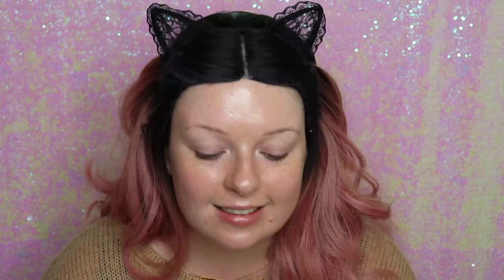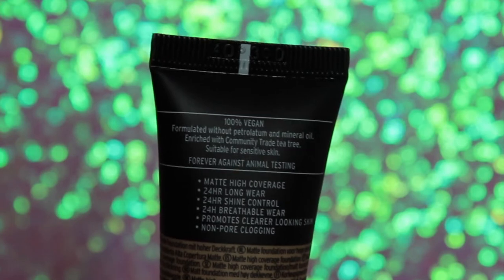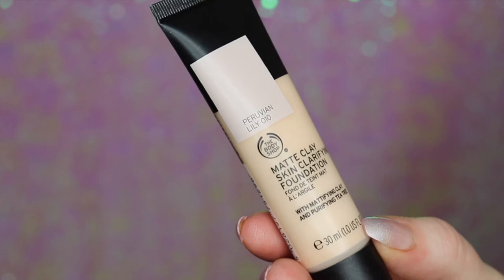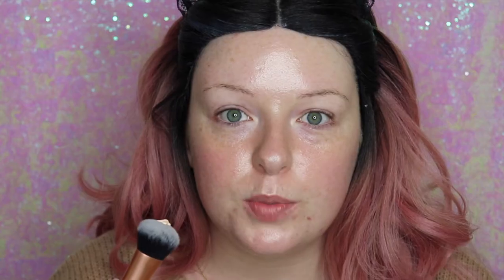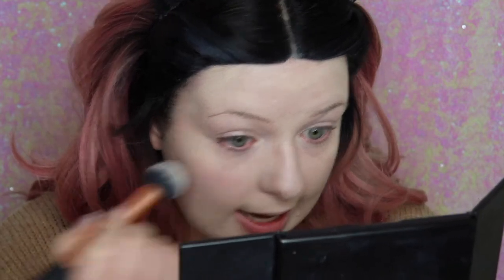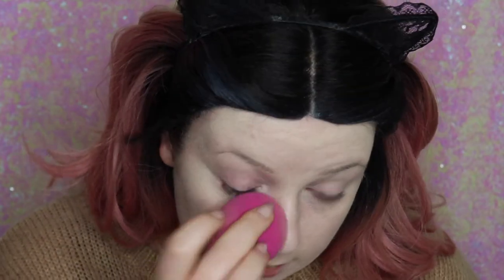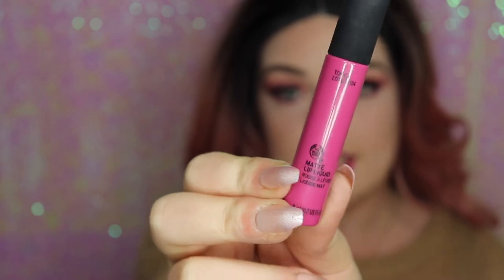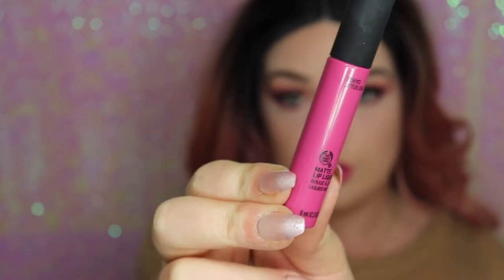The Body Shop Matte Clay Skin Clarifying Foundation Review | Caira Jayne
Today I have The Body Shop's matte clay foundation (shade: 010 Peruvian Lily) to test and review with you. I've always loved The Body Shop's products - I'm a huge fan of their skincare and bath products, however I've never tried their makeup products so I was super excited to try this foundation out. Kinda had a love-hate relationship with this foundation in my video ha! At first I didn't like it when I buffed in the 1st layer, the 2nd layer with a beauty blender looked better on my skin and I began to like it... then after applying all my makeup I love the finish and look of the foundation. It looks just like skin, the finish is matte but with a radiant glow, it smells amazing with the tea tree in the formula, and is good coverage. Have a watch and see my results and thoughts!

This foundation was gifted to me by my friend who is a local Body Shop at Home representative, and I decided to review it on my channel. If you would like to learn more about Body Shop products, visit Emma's Facebook group